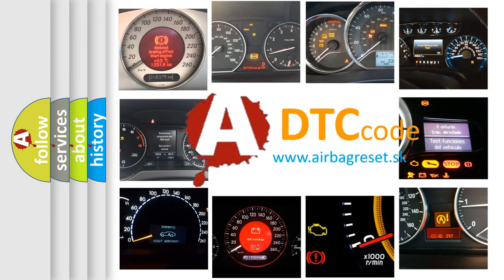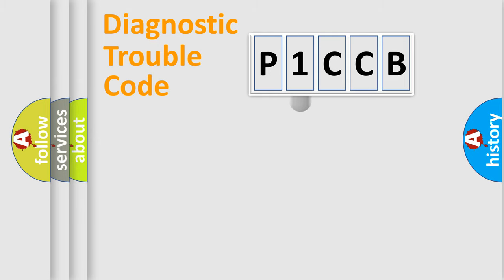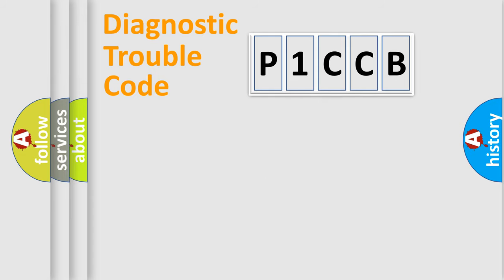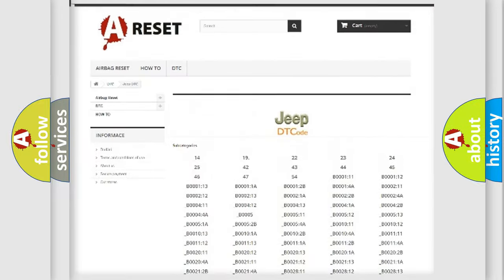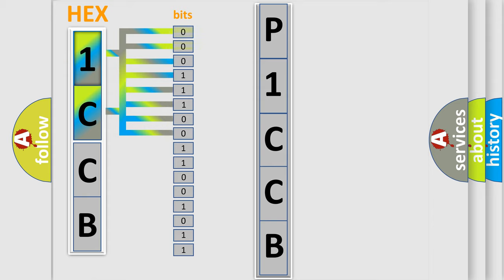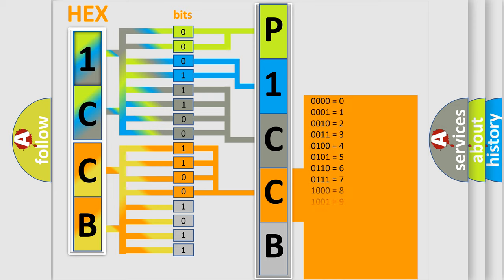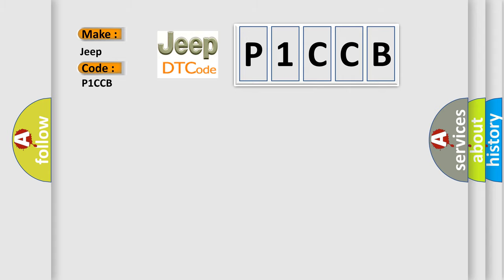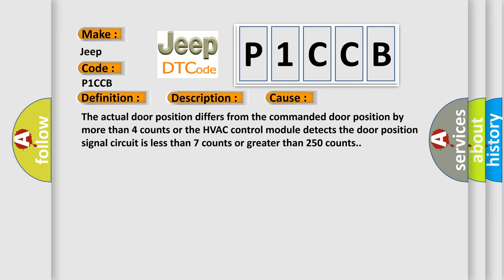DTC Jeep P1CCB Short Explanation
Contents:
0:21 Basic DTC analysis according to OBD2 protocol standard.
1:48 Insight into programming
2:58 A diagnostically understandable description of the Diagnostic Trouble Code
3:05 Basic error definition

Make
Jeep
Code
P1CCB
Definition
Air Flow Control 7 Circuit Above Maximum Threshold
Description
Ignition ON  Ignition voltage is between 9-16 volts  The HVAC module is ON
Cause